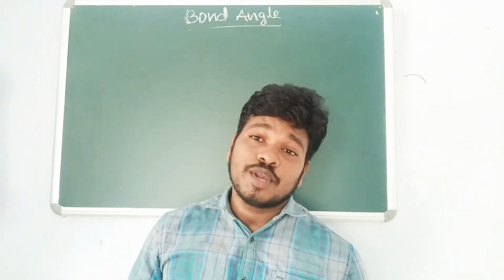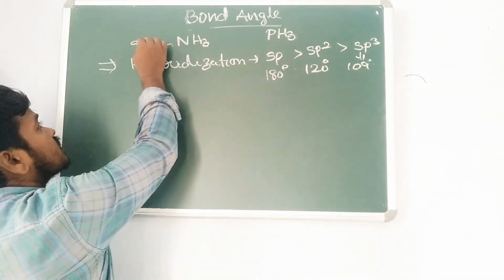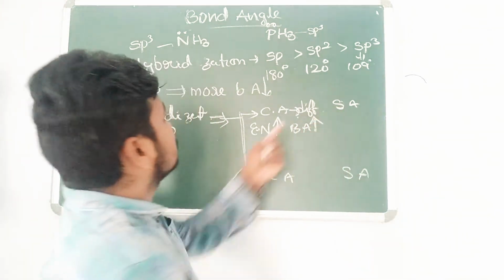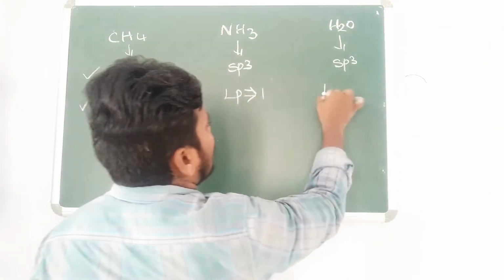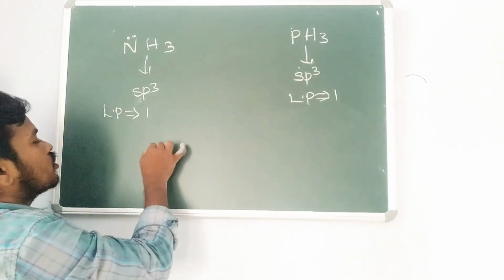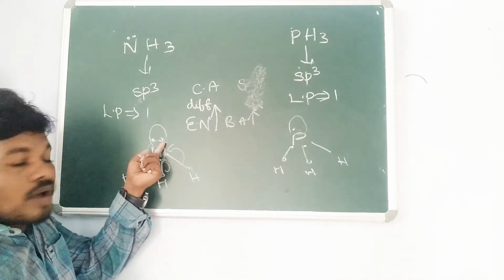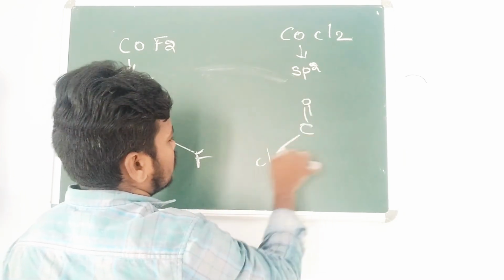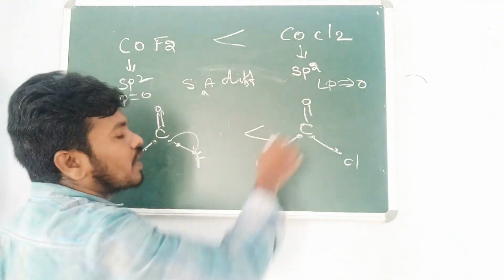Trick to find Bond angle in 30 seconds || Bond Angle Tips for All Entrance Exam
your queries-topics to be covered :
11 chap 4 || Chemical Bonding 13 || Bond Angle || Tricks For Bond Angle IIT JEE NEET || BOND ANGLE
Bond angle Trick | Chemical bonding ATP STAR | NEET & JEE Inorganic chemistry
Trick About Bond Angle-JEE Main| Advance| AIIMS
Predicting Bond Angles
Bond angles/ tricks to compare bond angle for different molecules[JEE/IIT/NEET/CSIR-NET]
Tricks To Find Bond Angle | Chemical Bonding Tricks| Inorganic Chemistry |NEET & IIT- JEE|
Trick to find BOND ANGLE | IITJEE | NEET | AIIMS

how to find the bond angle of a molecule
how to find bond angles in chemistry
how to find bond angle class 11
how to find bond angle in chemical bonding

how to determine the bond angle of a molecule